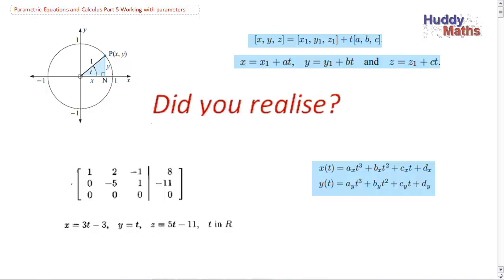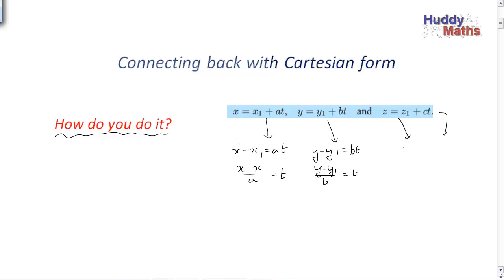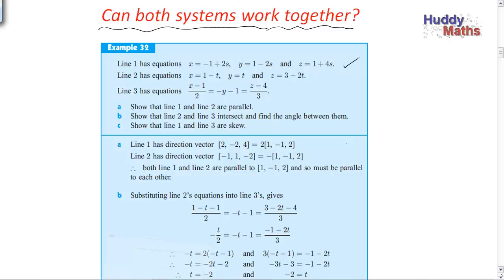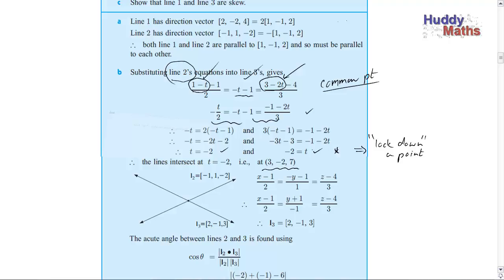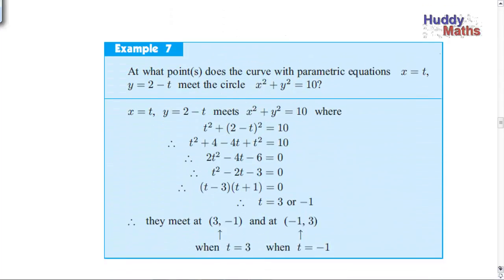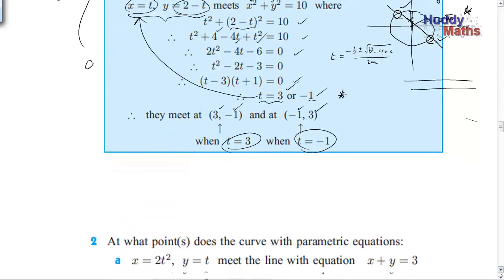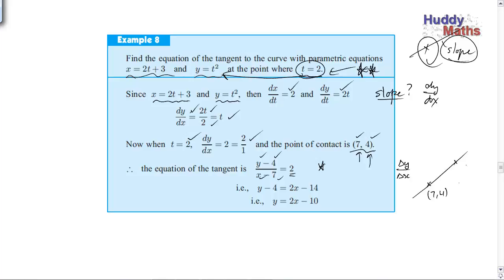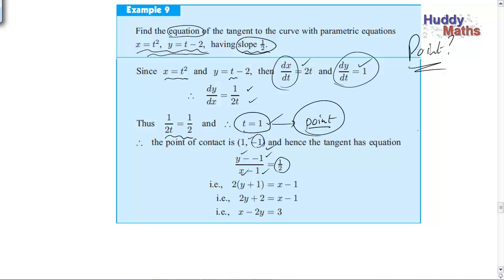Parametric Equations and Calculus Part 5 Working with Parameters